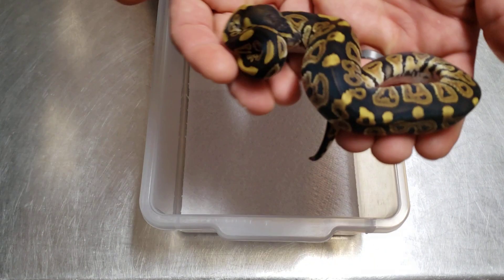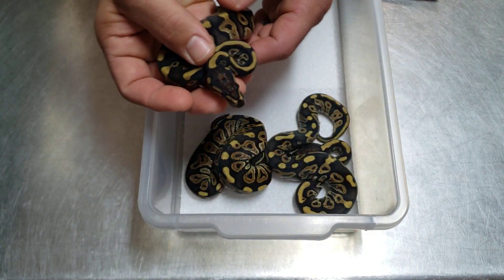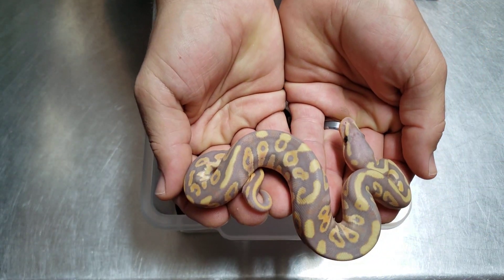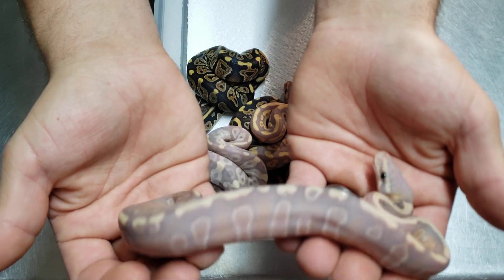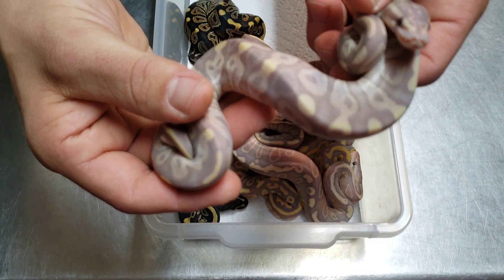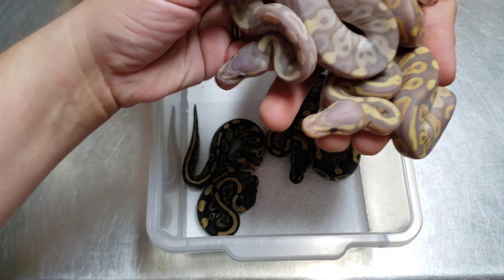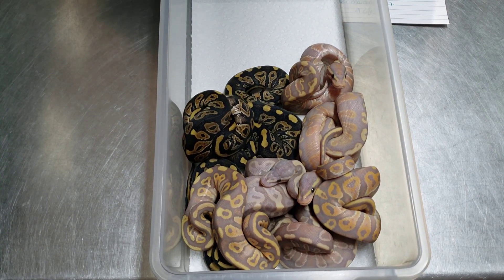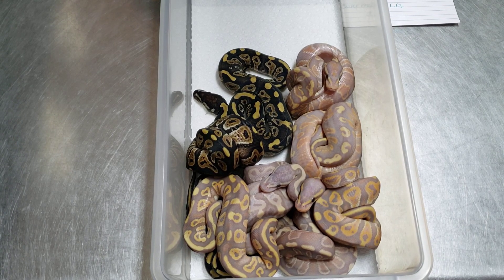Clutch #9 2020 post shed update GHI,CG,PH!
Sorry no intro vid, clutch #9 ghi x cg super phantom!  Enjoy